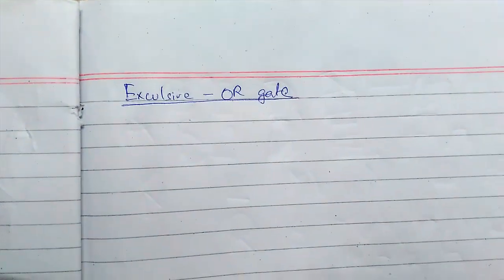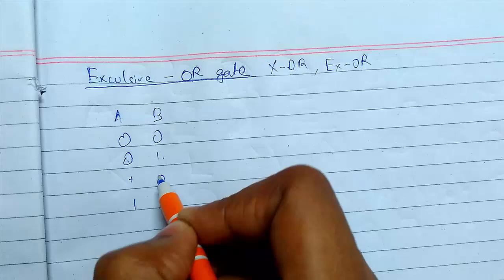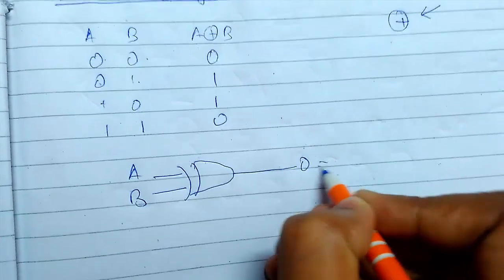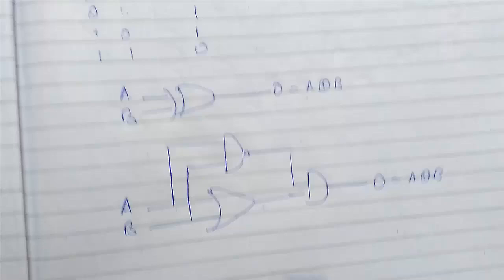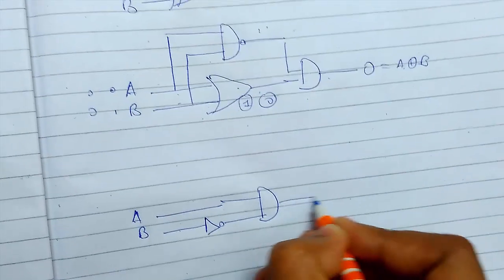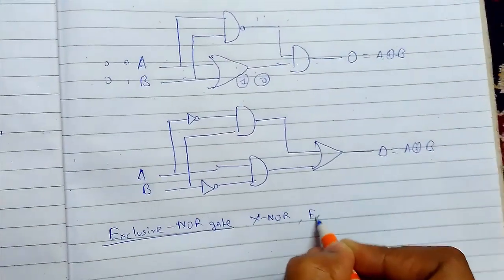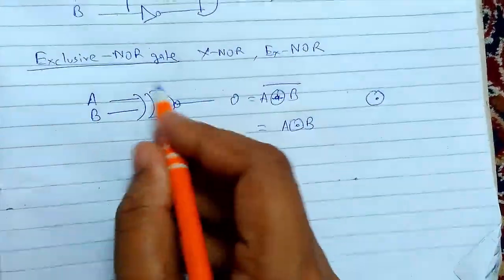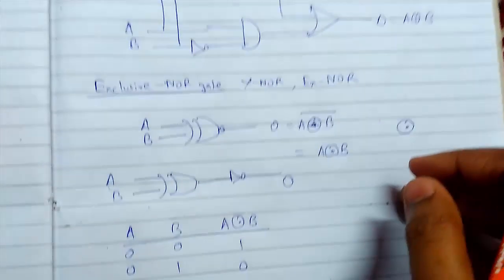Ex-OR (XOR) Gate & Ex-NOR (XNOR) Gate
In this video lecture we will learn about gates, Ex-OR (XOR) Gate & Ex-NOR (XNOR) Gate with examples and circuit and truth table.